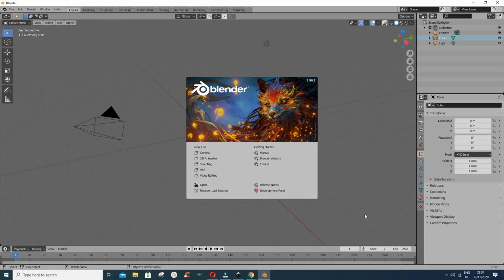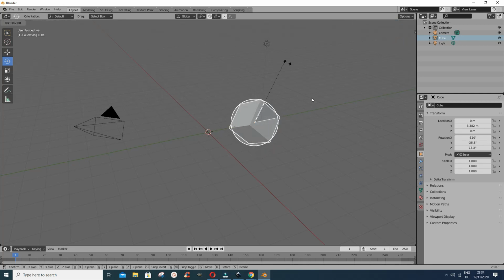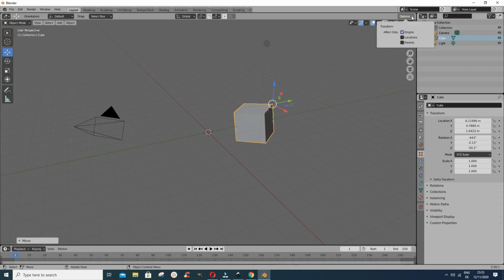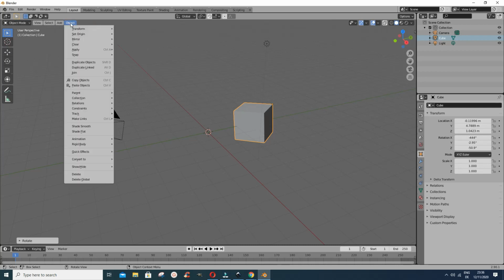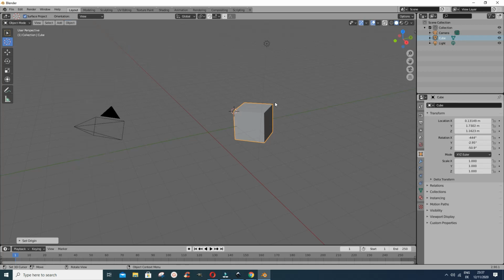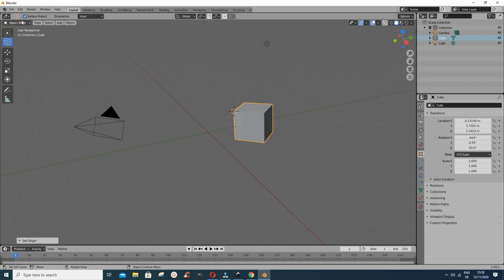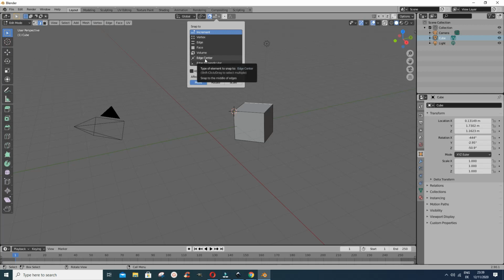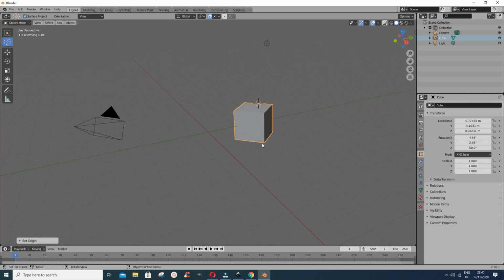Blender 2.90.1 Two ways to move Object Origin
Blender 2.90.1  How to change the  Origin of an Object in two ways.
Blender 2.90.1 Thanks to Pixabay Introduction to Blender 3D. Inkscape youtube. Lesson 1. Youtube Inkscape Tutorial Inkscape for Beginners. Inkscape Youtube Tutorial. Inkscape Version: Inkscape 1.0 Gimp. Blender 3d basic intro Beginner Lesson